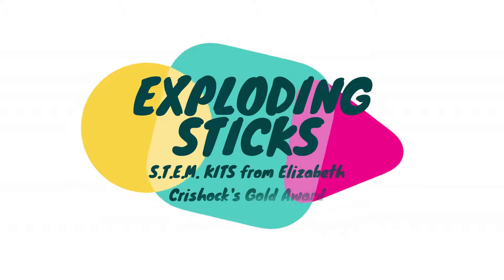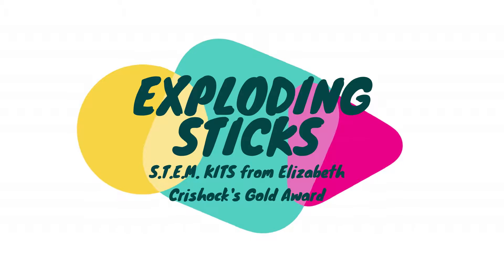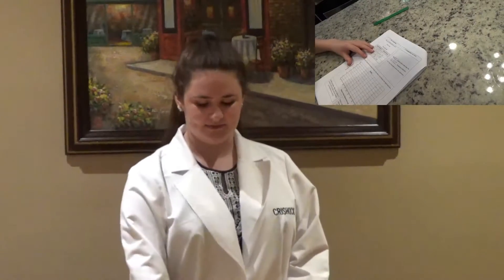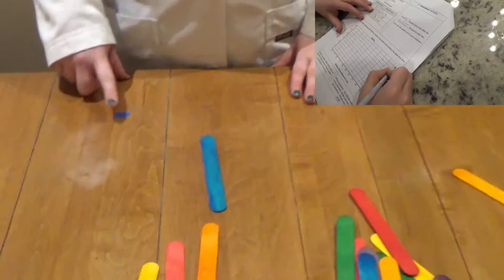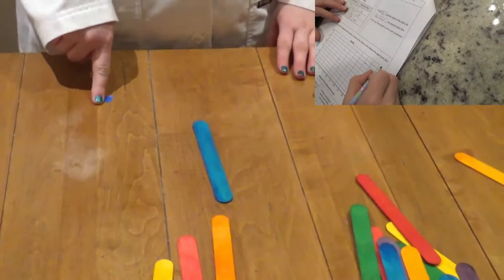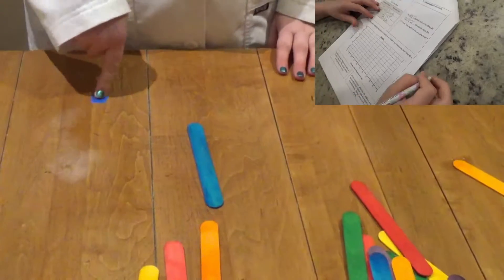Exploding Sticks Experiment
Hi! This video is part of my Girl Scout Gold Award project, STEMTastic.

If you want to view all of the videos that are part of this project, watch “Elizabeth Crishock’s STEMTastic Kits” playlist.